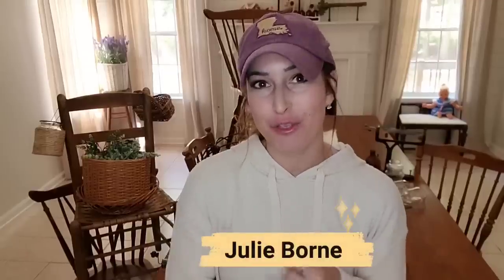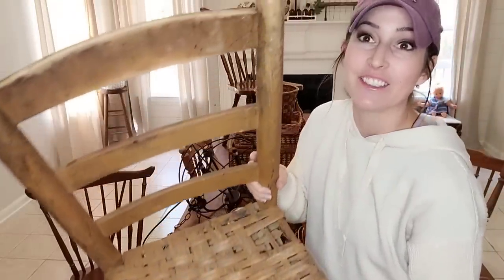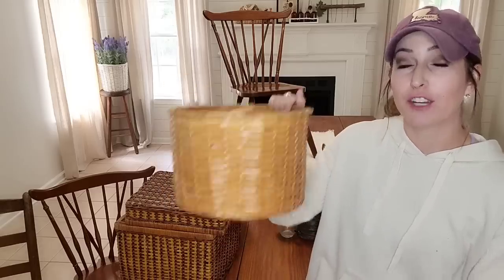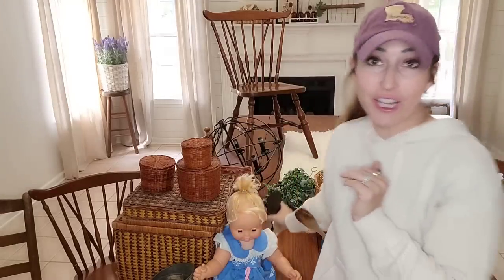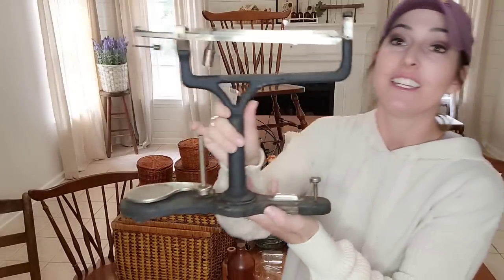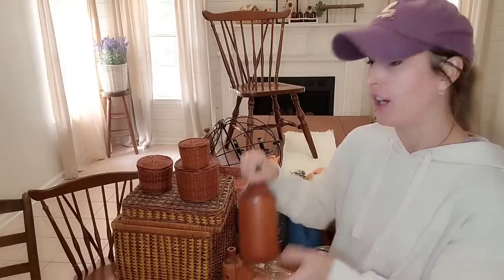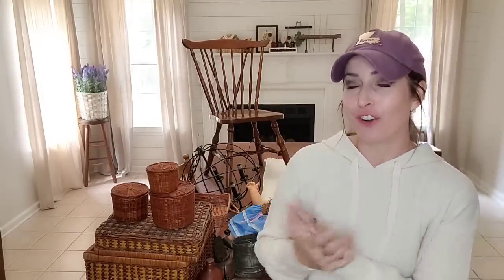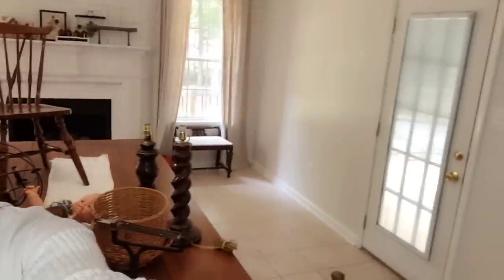Thrifting Decor for Your Home • HAUL VIDEO • Estate • Garage Sale • Thrift Stores • Design Ideas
In this video, I show you what I purchased and my plans for those pieces. Let me know what you think of my ideas for them.

● QUICK LINKS:
○ Black Curtain Clips
○ Table Saw
○ Ryobi Nail Gun
○ Antiquing Wax
○ White Wax
○ Wax Brushes
○ Card Catalog Drawer Pulls
○ Gorilla Glue Hot Glue Sticks
○ Gorilla Glue Clear Grip
○ Rustolem Spray Paint Clear Coat
○ Sanding Disc
○ Nail Pull